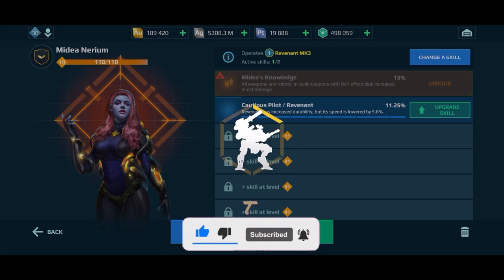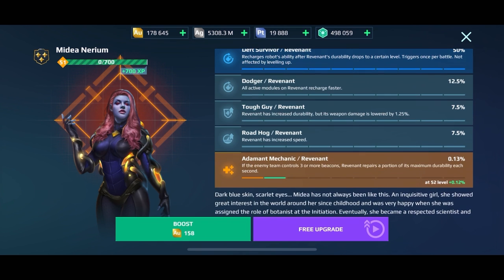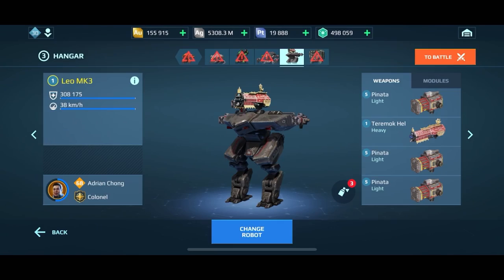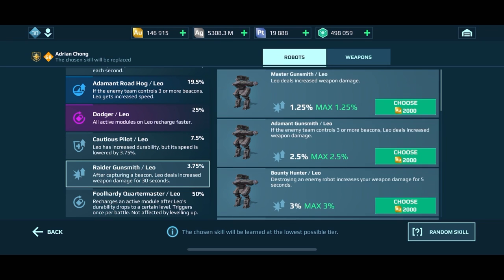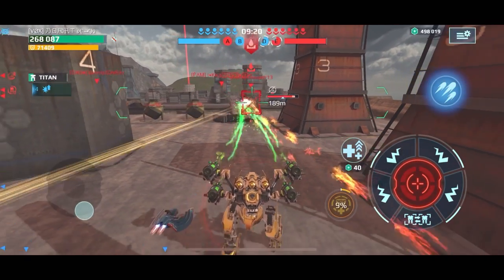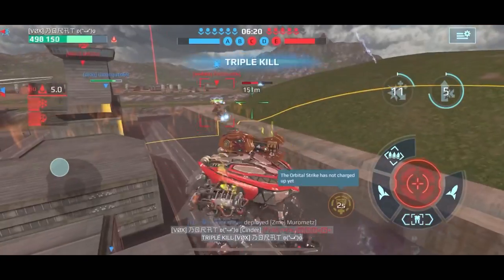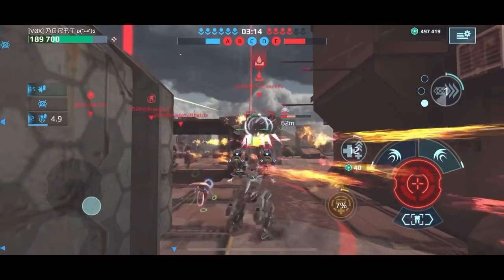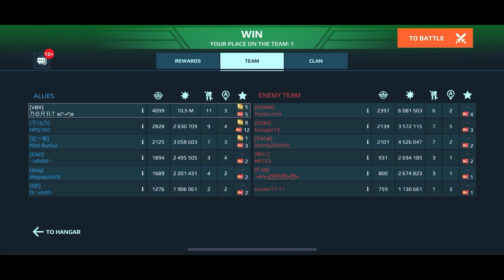How To Max a Pilot the Cheapest Way Guide [WR] War Robots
Dashboard | Spring

iOS / U5CK0S

Intro:
Halcyon - Runaway